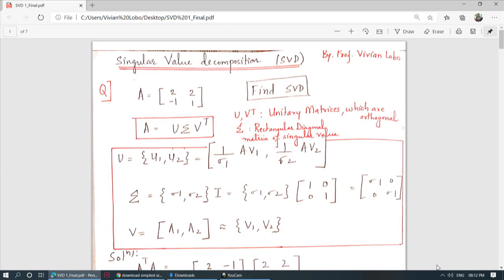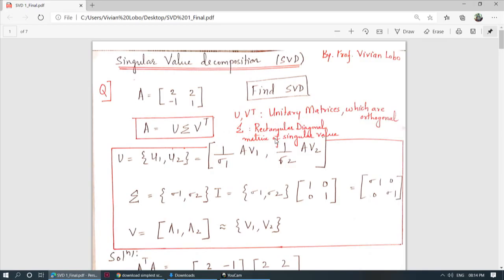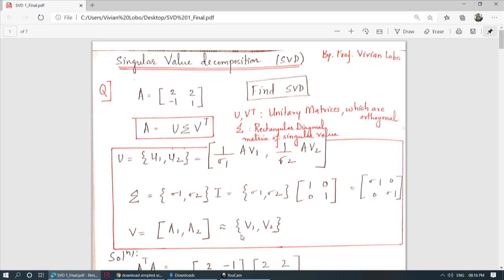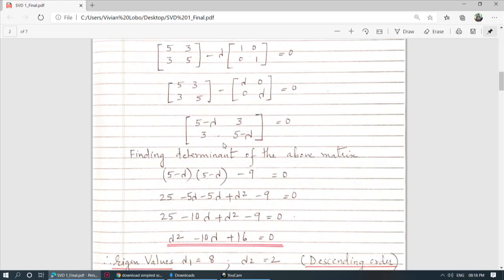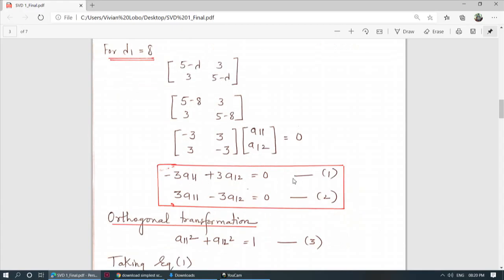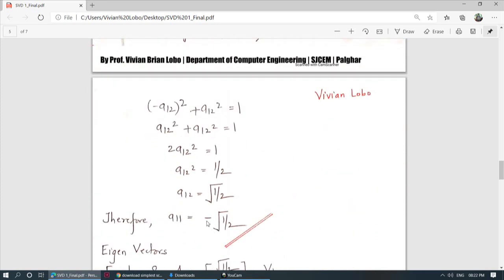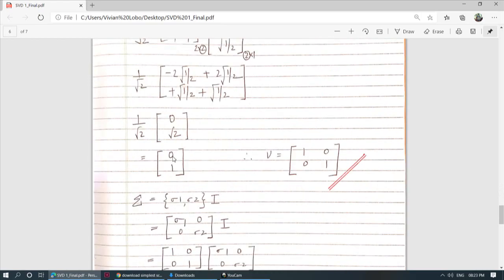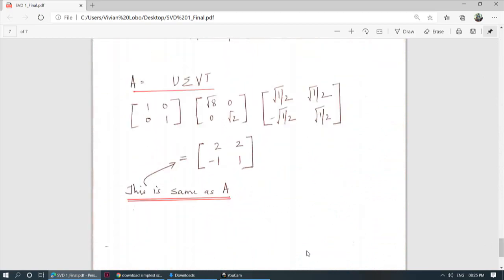Singular Value Decomposition